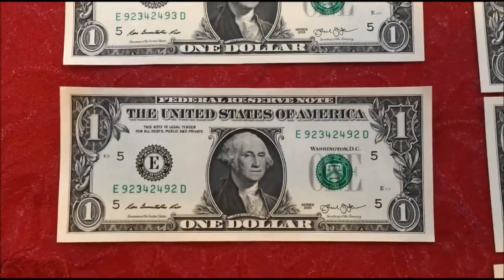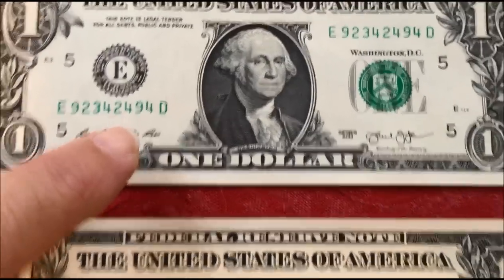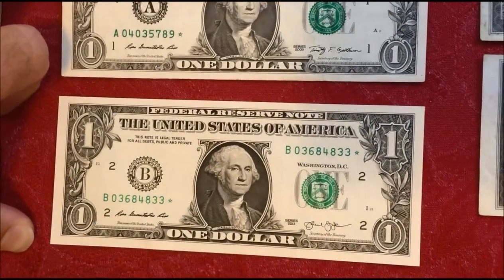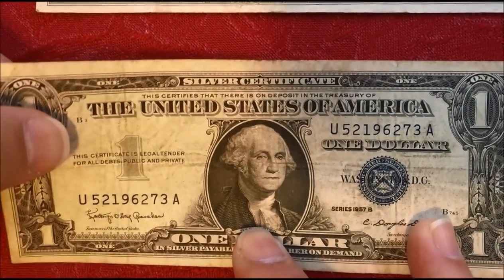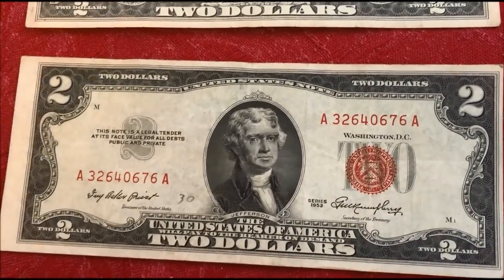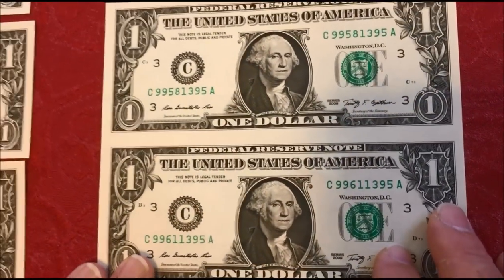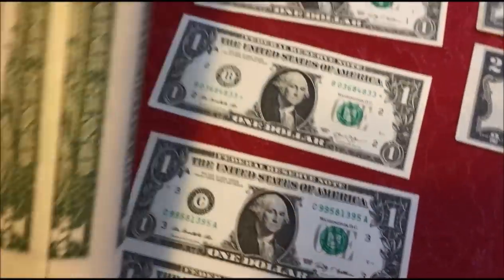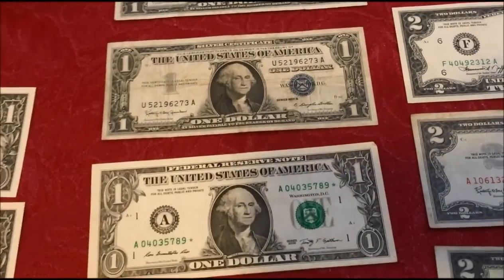CHECK YOUR PAPER CHANGE TOO! VALUABLE PAPER MONEY IN YOUR POCKET!?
PAPER MONEY IS COLLECTED BY MANY FOR ITS ARTISTIC AND VALUE.

To check out our errors & varieties coin lists, preferred email support, links to the products you can buy, and even more info about coins, go to our Website/Store:

2017 RED BOOK FOR COINS

2017 BLUE BOOK FOR COINS

SIMPLY GREAT MICROSCOPE:
AmScope SE306R-PZ-P

2 X 2 COIN FLIP HOLDERS PENNY/DIME

2X2 COIN FLIP HOLDERS QUARTERS/NICKELS